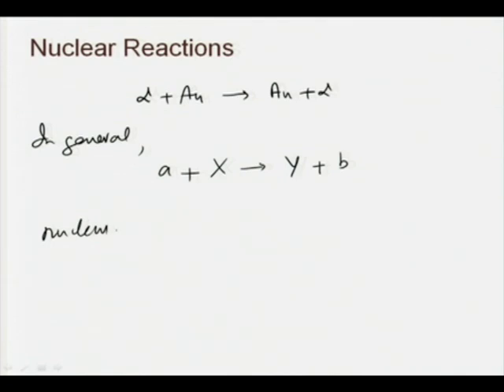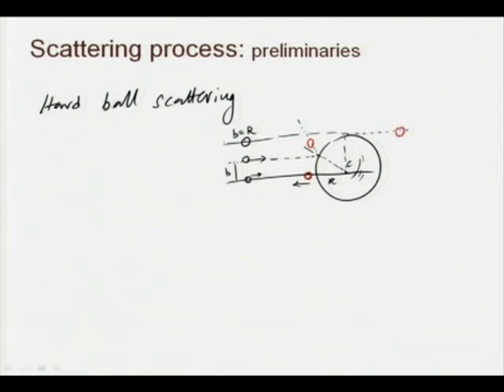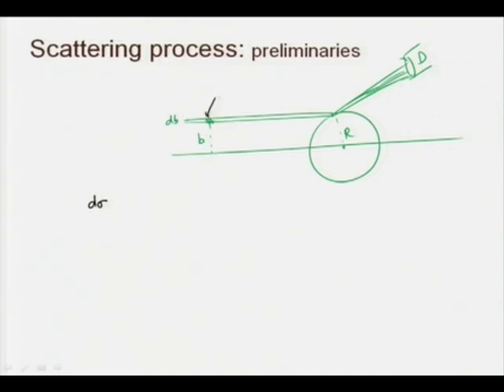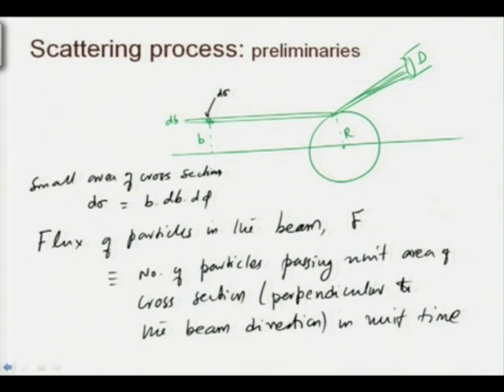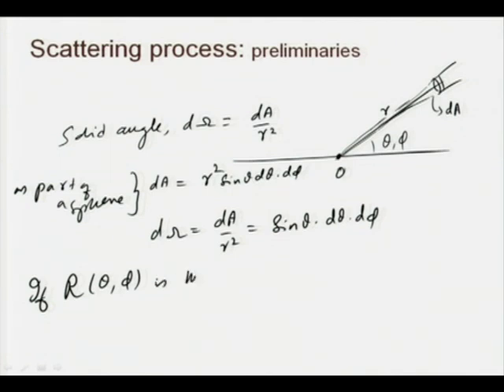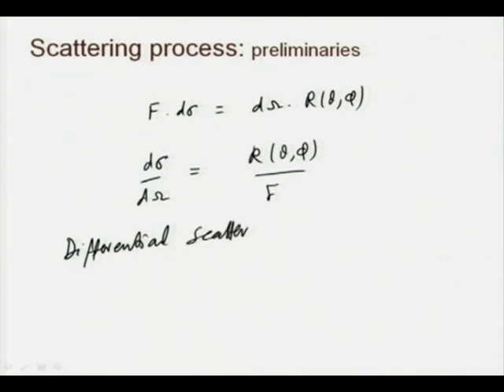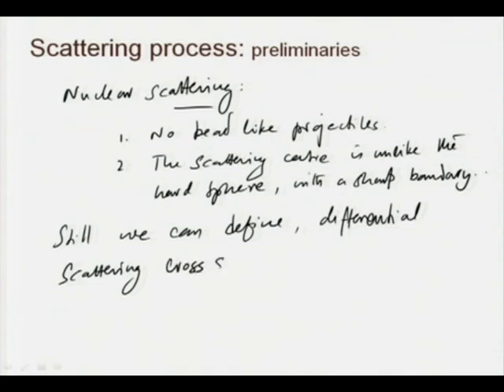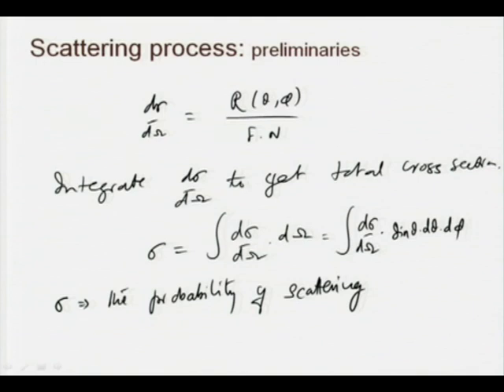Mod-05 Lec-13 Nuclear Scattering - Preliminaries